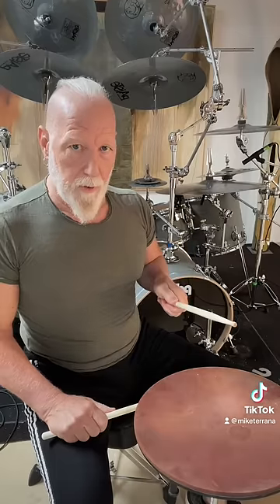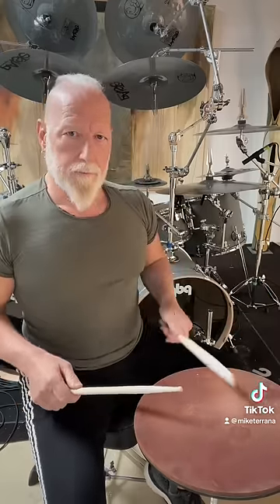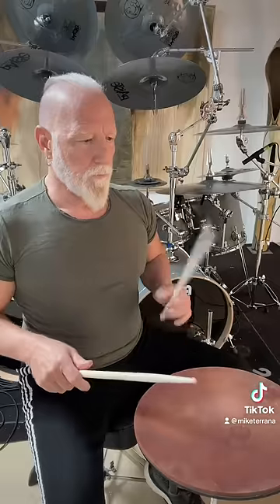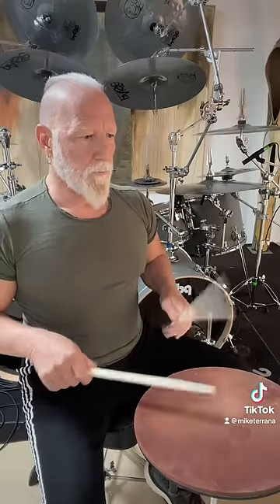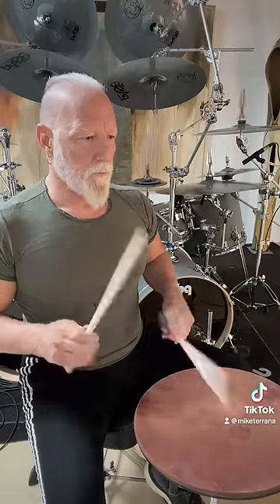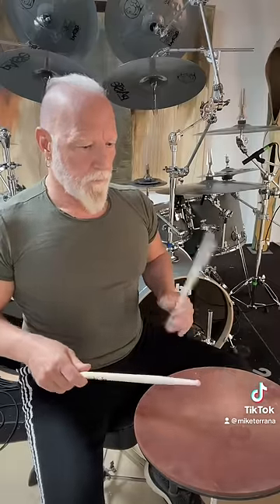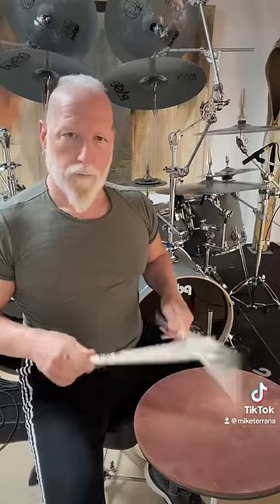WANT CLEANER DOUBLE STROKES? TRY THIS